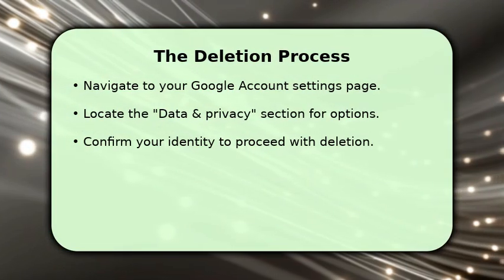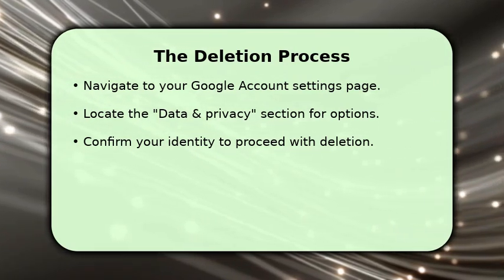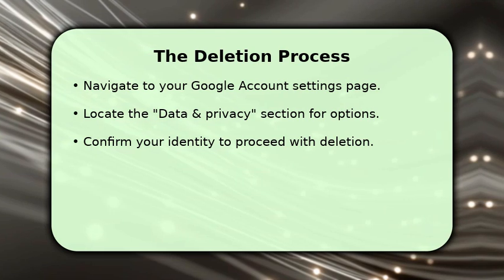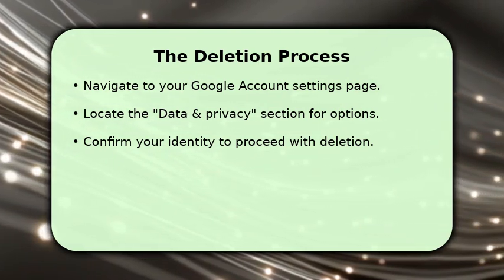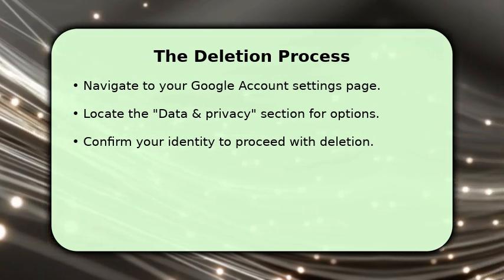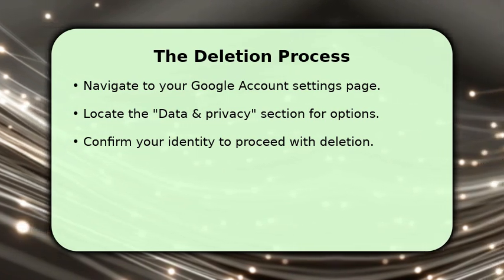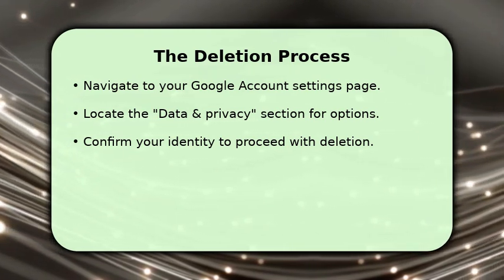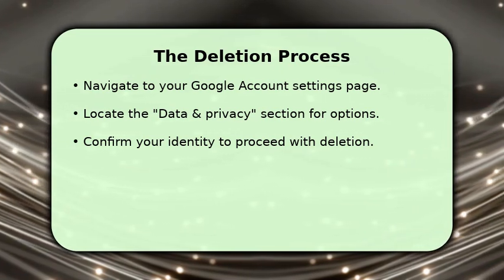How to Delete a Google Account (Full Guide)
Are you looking to delete your Google account? This video provides a step-by-step guide on how to permanently remove your Google account. From canceling subscriptions and deleting data, to closing all associated services, we cover everything you need to know.

delete google account, google account deletion, how to delete google account, cancel google account, remove google account, delete google account permanently, google account closure, delete google services, google account removal